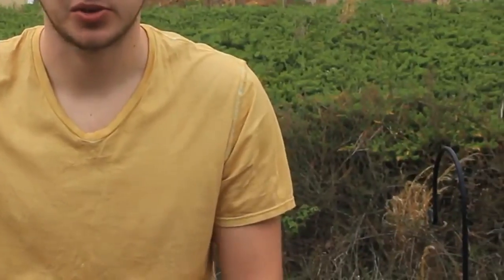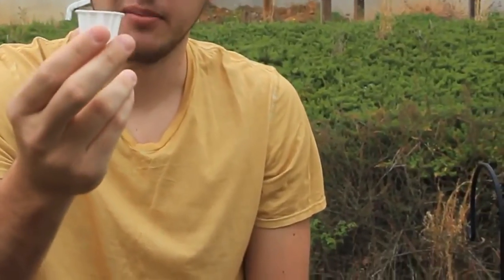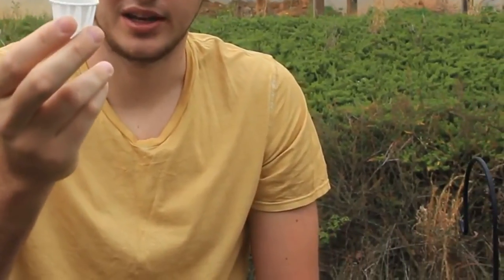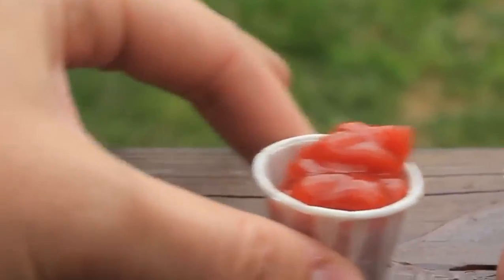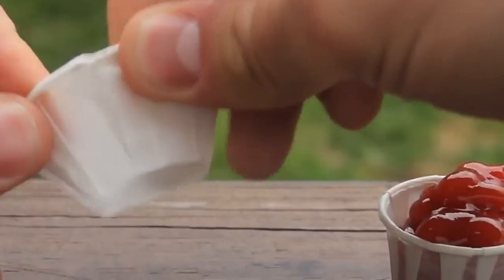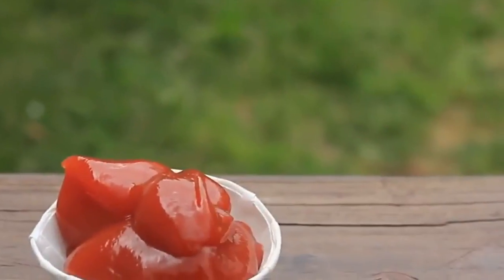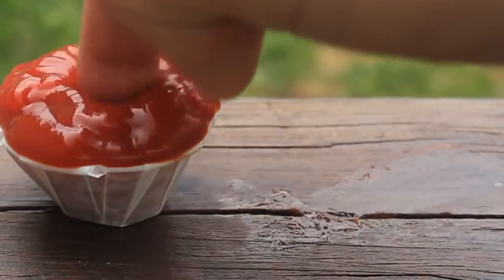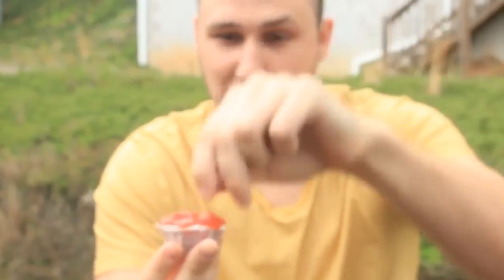You've been Using Ketchup Cups Wrong